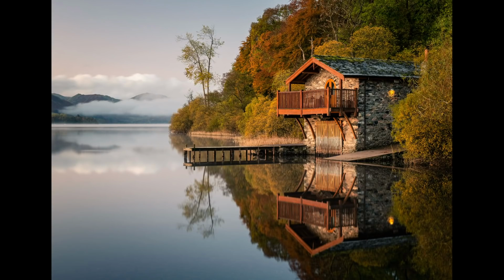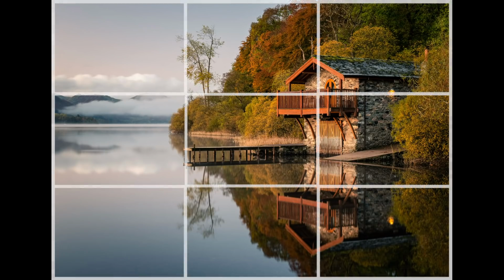Landscape Photography Composition for Beginners | The Rule of Thirds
My favourite composition aid is the rule of thirds. When I was first starting out as a photographer (nearly 15 years ago now) it helped me to drastically improve my compositions.

I still refer to it today often looking to push my subject to one side and fill the upper third of the frame with sky.

It is a little controversial and many experienced photographers do not like it.

However, it is very effective in helping novice photographers to create more interesting compositions.

It might not be perfect, but it is a great starting point.

If you would like to book a 1-2-1 mentoring session with me over Skype full details can be found on my website...